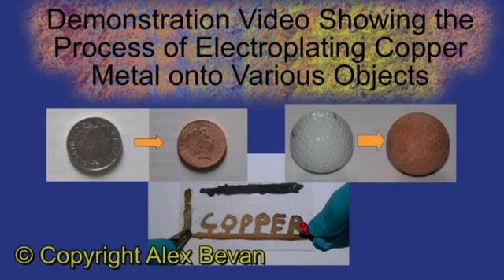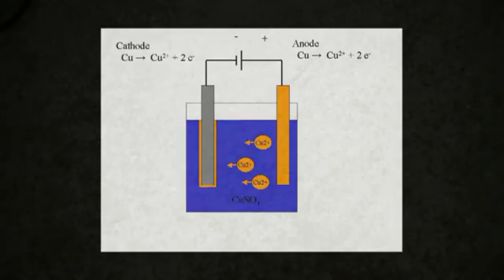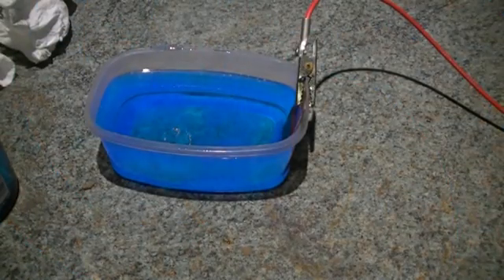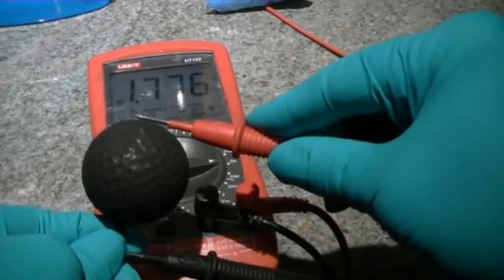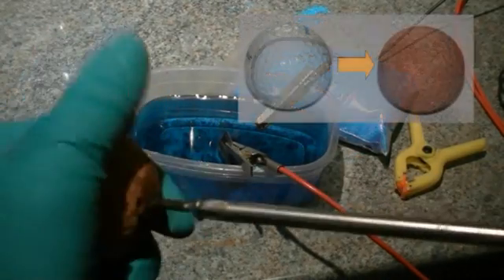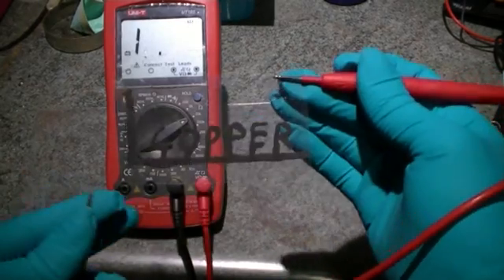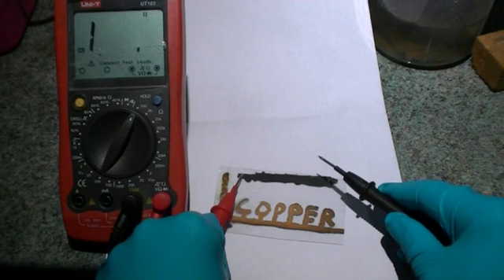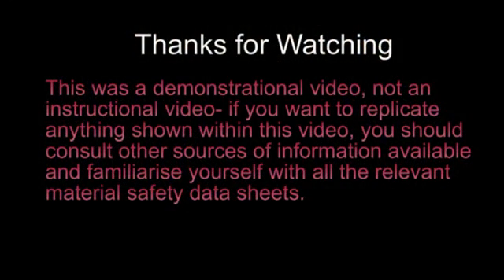How to electroplate copper onto objects such as metal & plastic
This is a demonstration video showing how you can use a solution of copper sulphate to electroplate copper onto objects including metals and plastics.
Non-conductive objects, such as plastics are coated with electrically conductive graphite paint to act as a conductive substrate for copper plating.